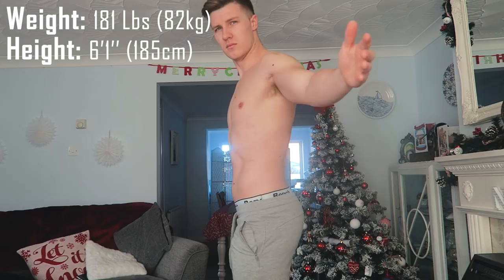GYMSHARK HAUL 2018 | REALISTIC Size Guide & Try On (Mens)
Gymshark Haul 2018 | Size Guide & Try On
Gymshark REALISTIC Sizing & Review 2018

A Realistic sizing guide for the 2018 Gymshark range & Try on with non bias review on each item.

Height : 6'1''
Weight : 181 lbs
Gymshark size : Medium

Hywel Evans Fitness
Gymshark haul 2018
Sizing guide (men)
Gymshark try on